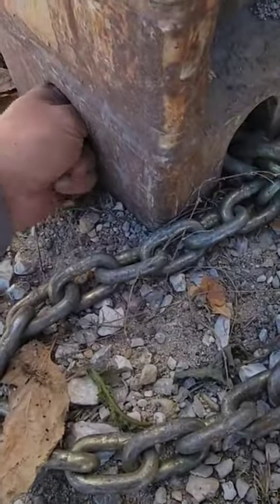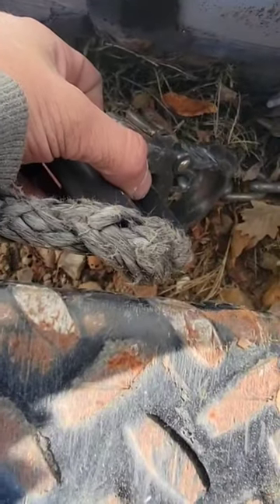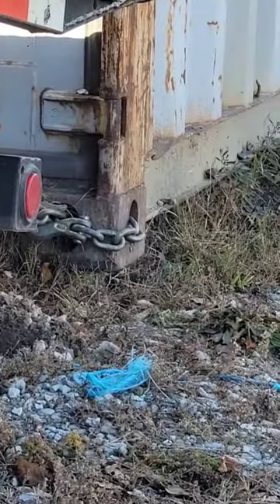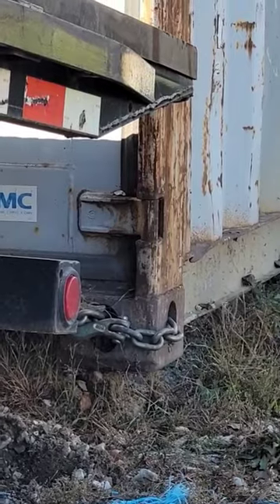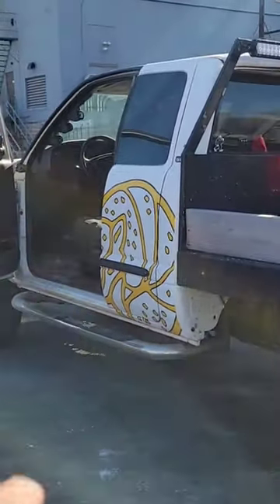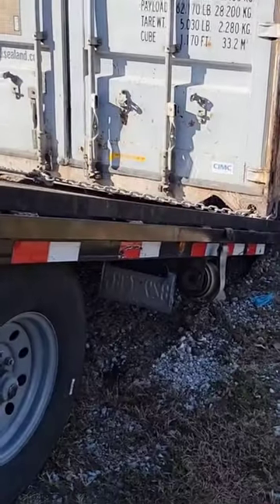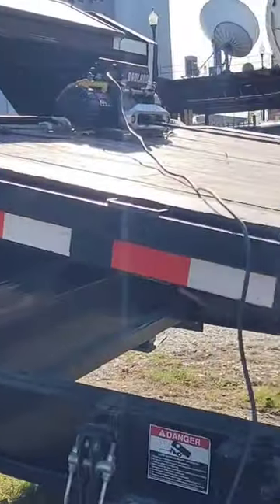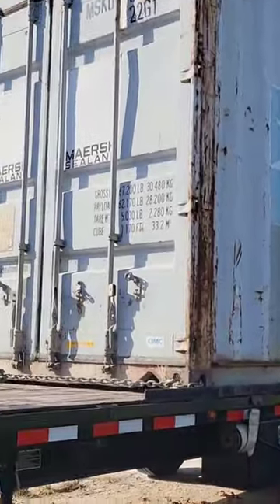Redneck Container Recovery | I Forgot the Customer Still Had It